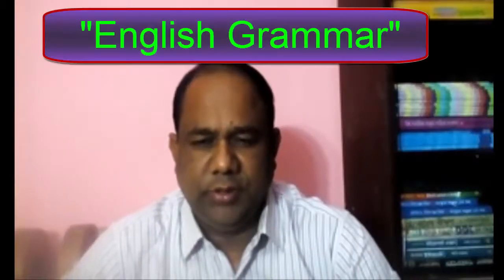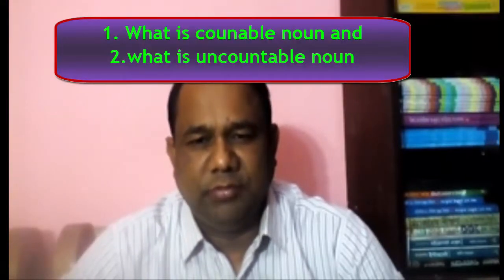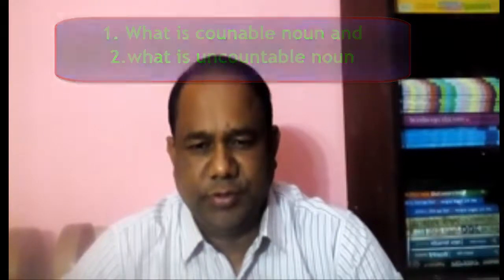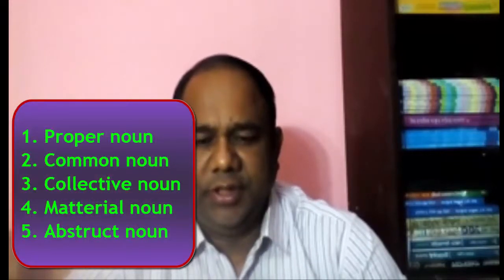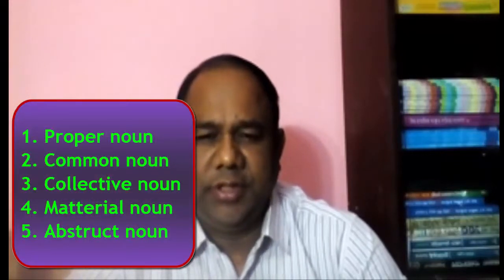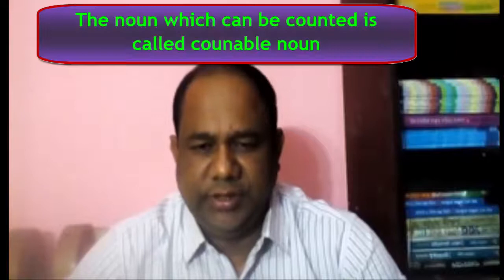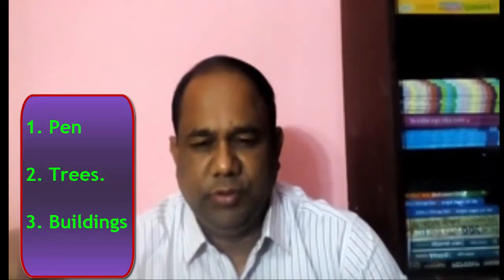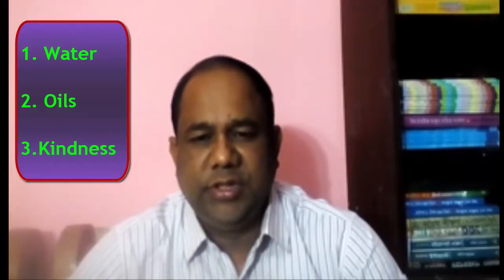ENGLISH GRAMMAR : COUNTABLE NOUN AND UNCOUNTABLE NOUN WITH EXAMPLE -HD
Lecturer : Sujit Kumar Barai
Subject : Countable and uncountable noun
Channel: English Learning
Dear viewers,

In this video I s
I explained here details about countable and uncountable non with example in details  For knowing the change of verbs form you have to know basic rules verb, tense, person, sentence, number, gender at first. That means the basic knowledge of English Grammar. This is very helpful for the students of admission test and BCS Examines. To know English Grammar well and for gaining good marks you should view this video.

I teach here various chapters in English Grammar for the students and learners of English language. My subjects are tense, sentence, voice, narration, transformation of sentences, article, parts of speech, degree, verb, spoken English, etc. My aim is to help the students to gain good marks in English Grammar and achieving skill for free writing and speaking in English language.